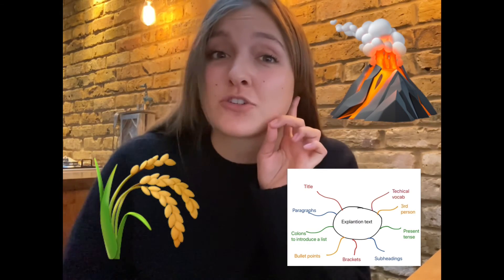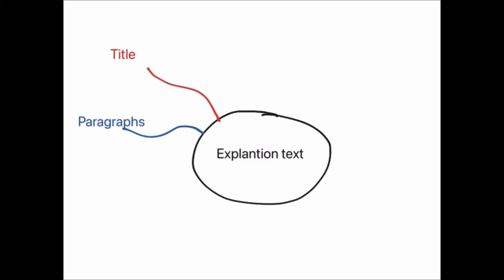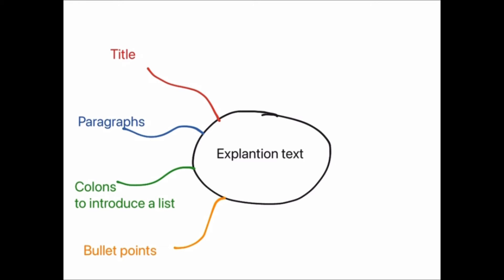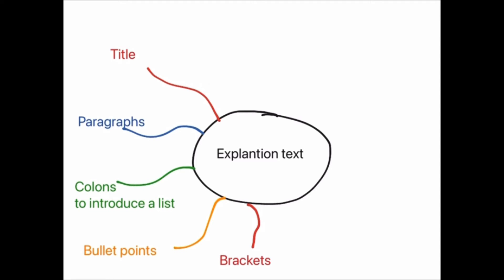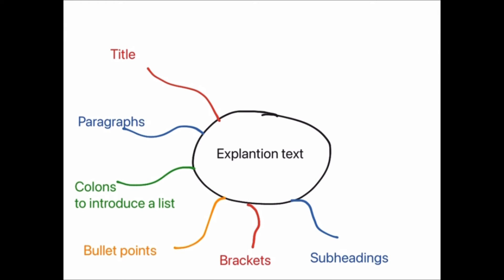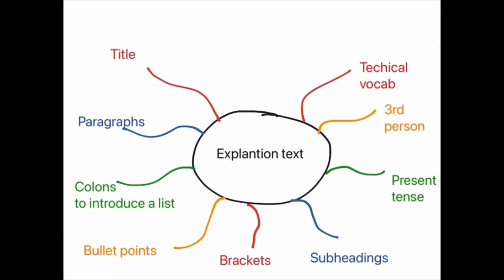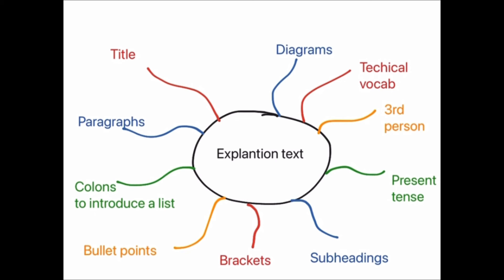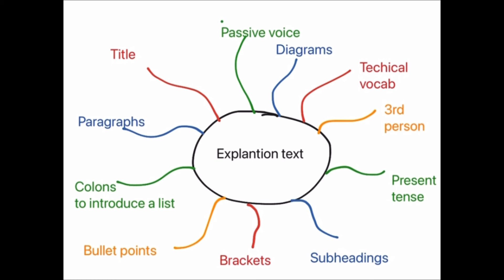🐱 Year 5 - Week 4 - Writing - Monday lesson 1